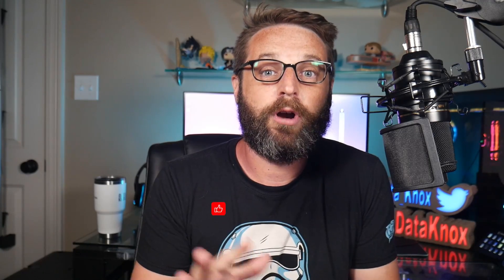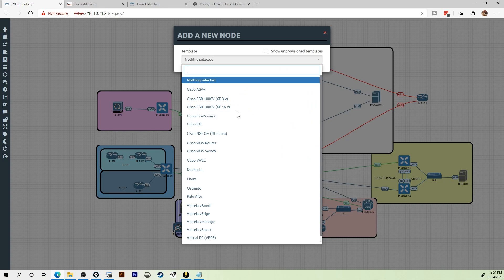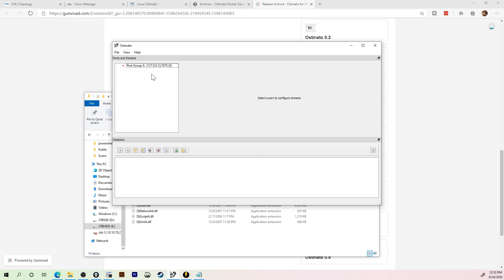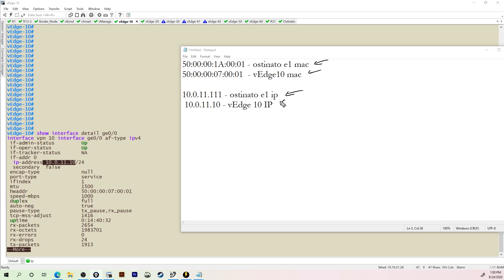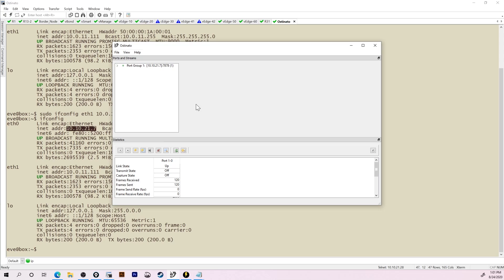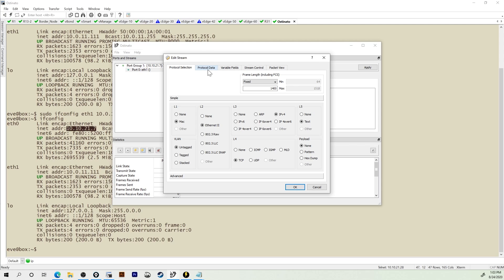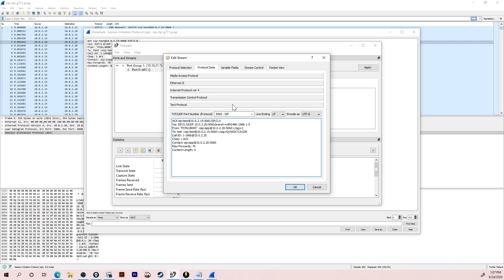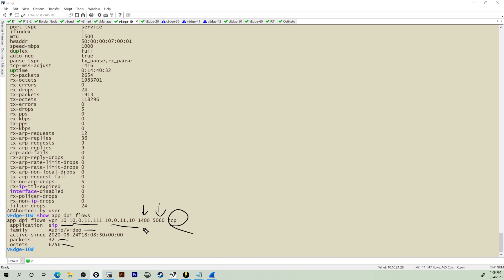Generate SIP Voice Packets in EVE-NG (and More) with Ostinato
This. Video. Is. Loaded! Wow, this is so cool. Ostinato (ostinato.org) is a packet generator. It allows you to build your OWN packets from the ground up. From the MAC address to the actual payload, this video will take you from square 1 of installing Ostinato all the way to sending a stream of SIP voice traffic into the topology and verifying it worked.

Training!

CCNP Enterprise

CCNP Security

CCNP Collaboration

CompTIA Linux+

Linux+

Ethical Hacking

Hacking